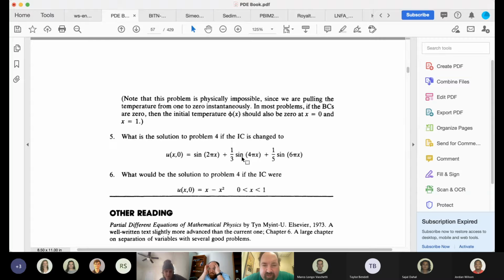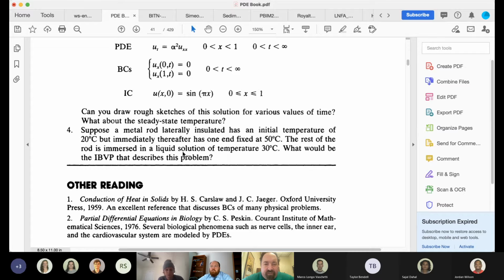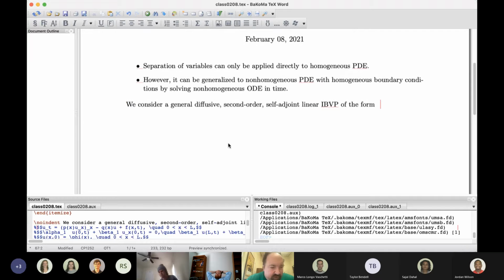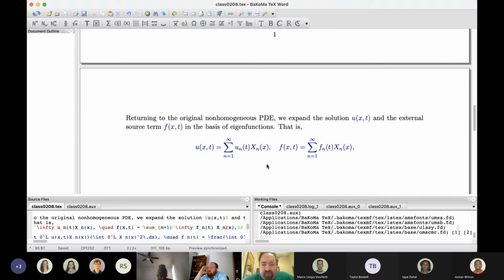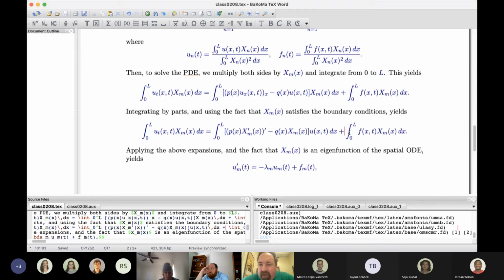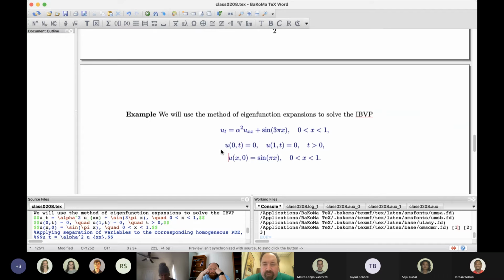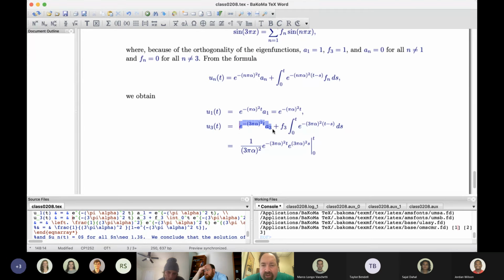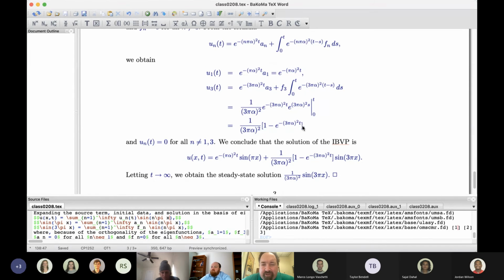MAT 417/517 Class Meeting 02/08/2021 2:30-3:45pm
Solving Non-homogeneous PDEs